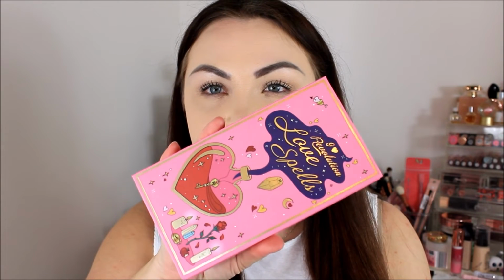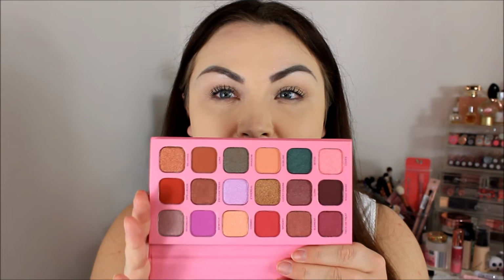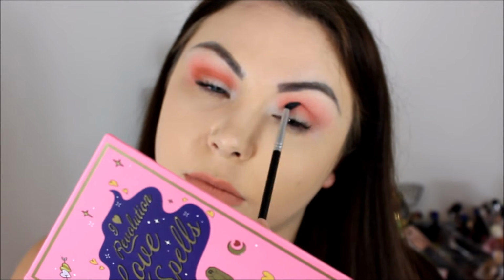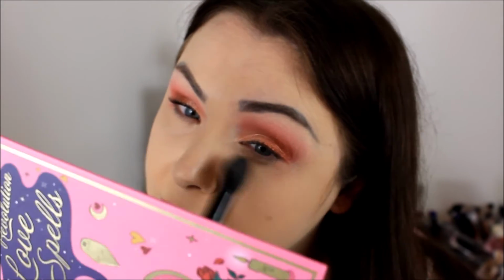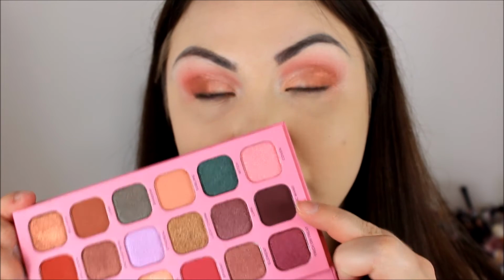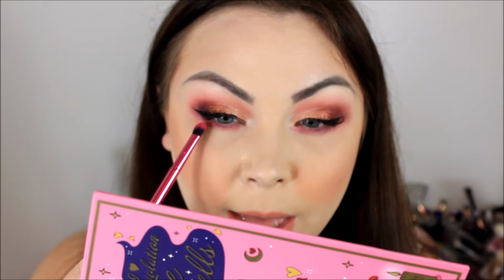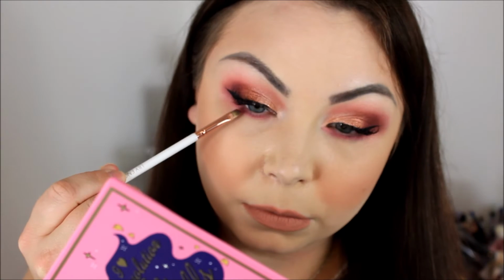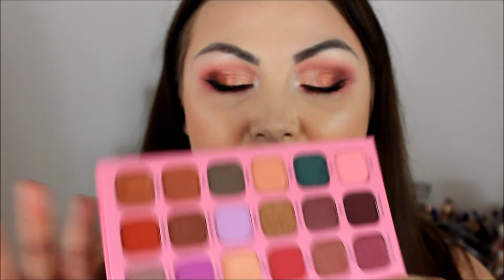I Heart Revolution Book of Spells Eyeshadow Palette Love Spells Review Swatches Tutorial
Depop: Missdanijade